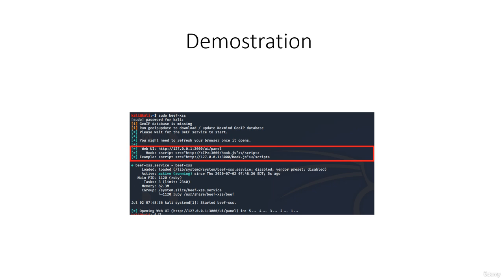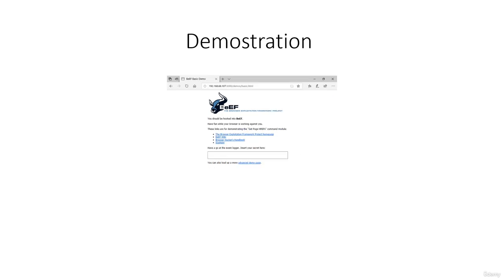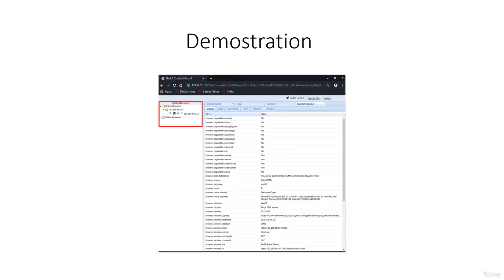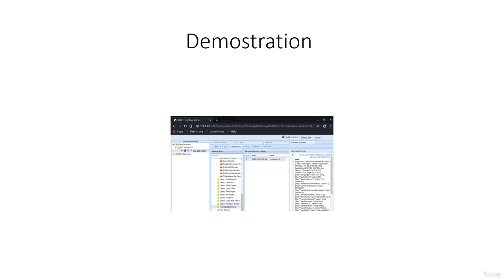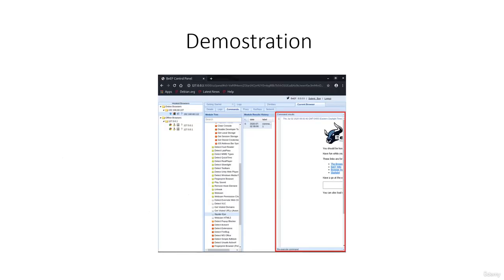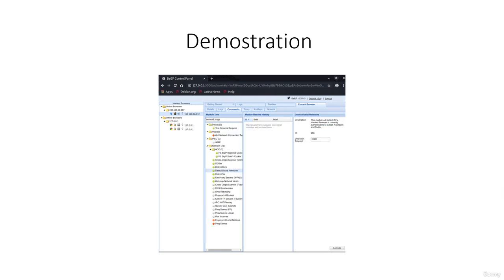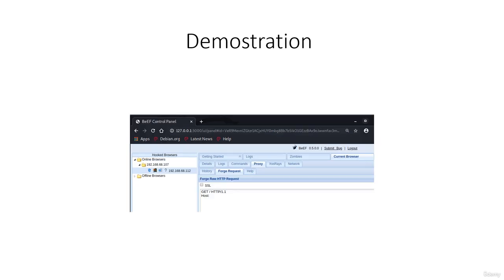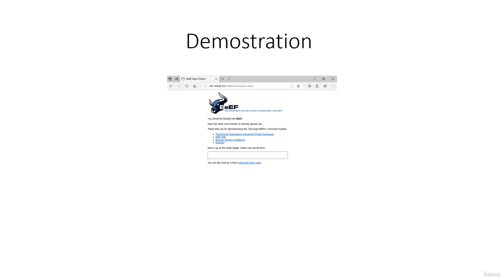169 Advanced Man in the Middle Attack Demonstration